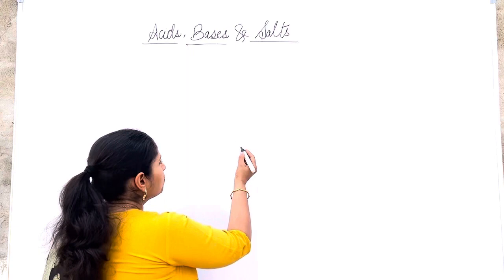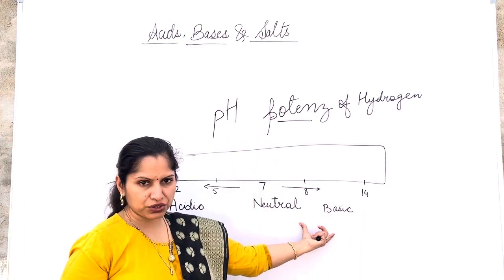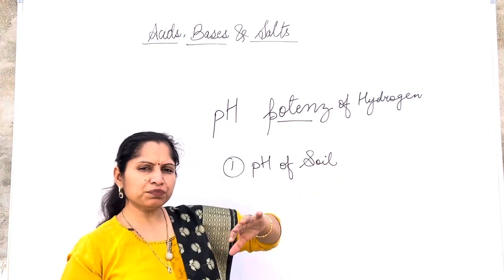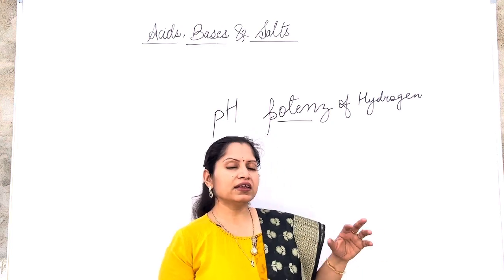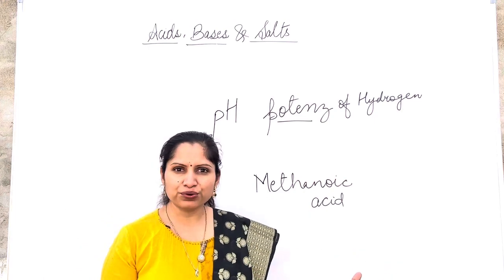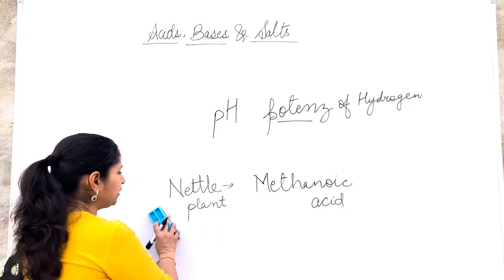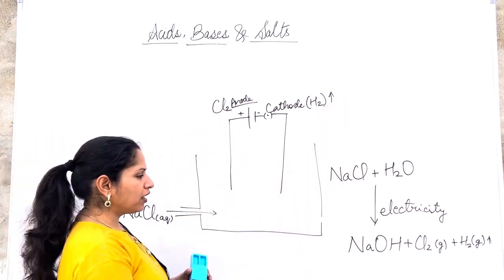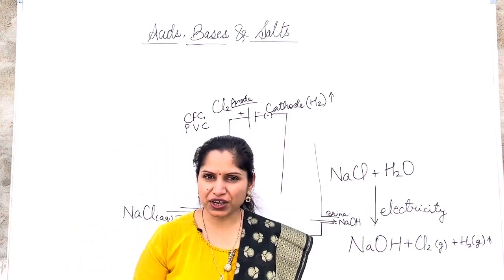Acids , Bases and Salts- Part 2- pH, importance of pH in daily life, Chlor-alkali process